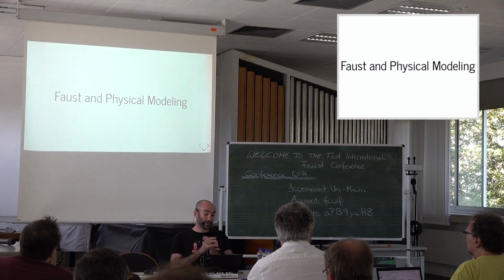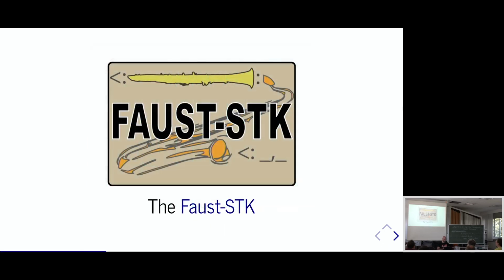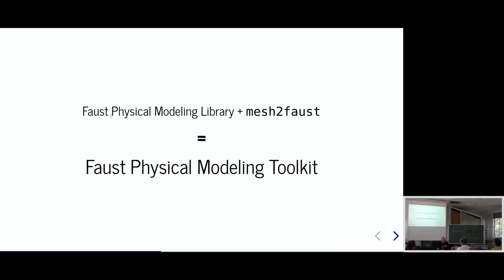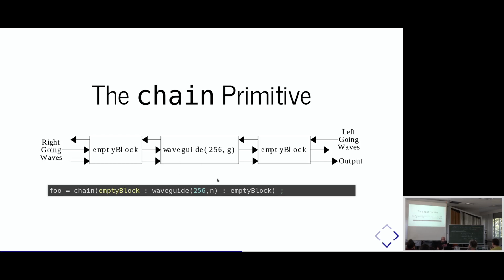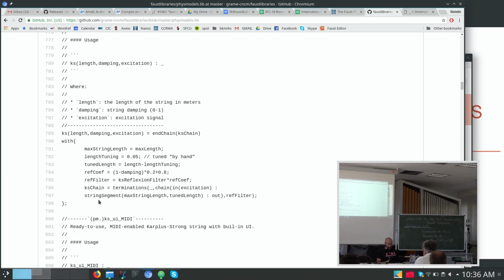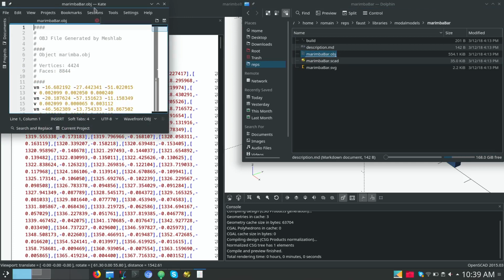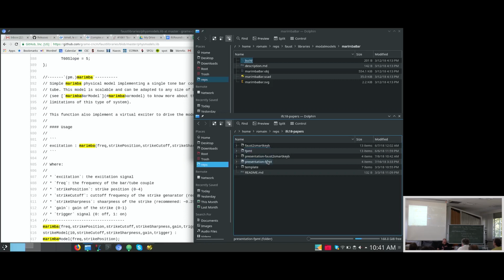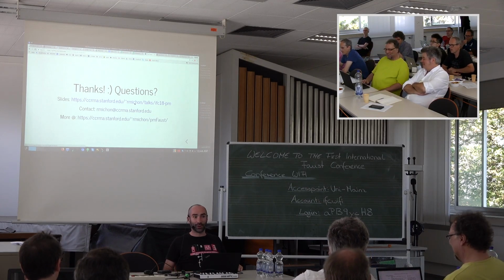Romain Michon: Faust Physical Modeling Library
1st International Faust Conference IFC 2018 @ JGU Mainz

Romain Michon: The Faust Physical Modeling Library: a Modular Playground for the Digital Luthier